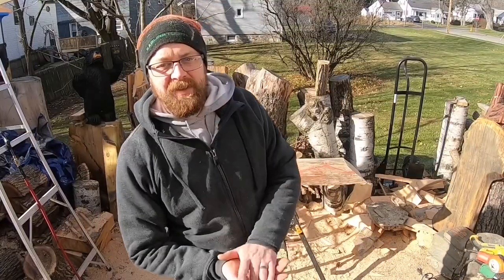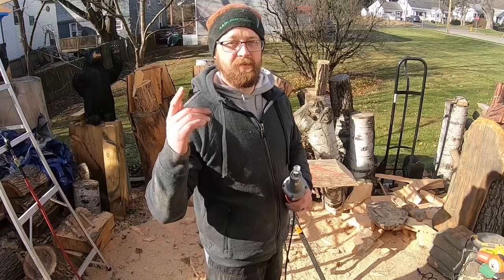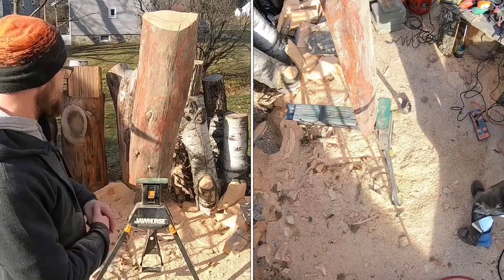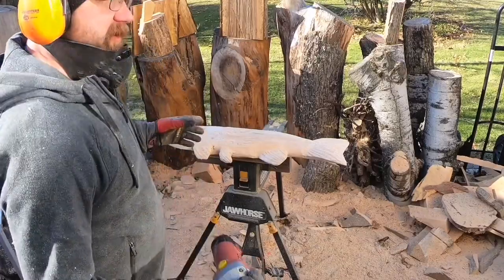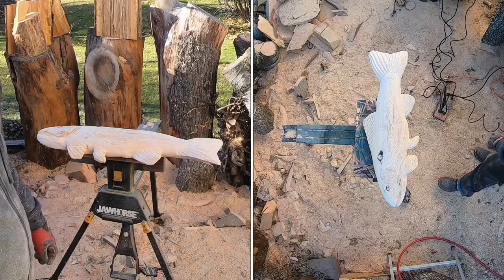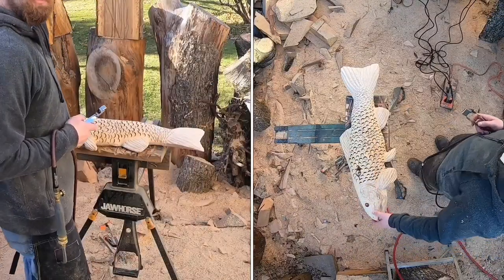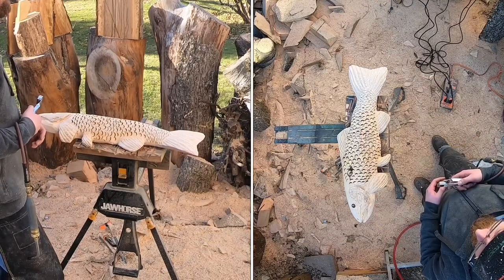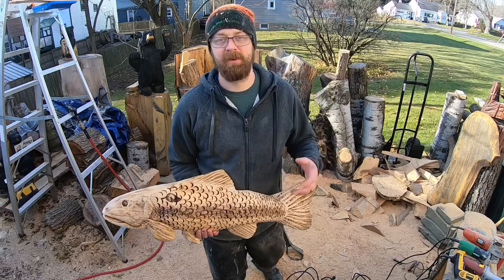Chainsaw carving a fish ! Using a new bit from saburrtooth .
Remember stay safe and carve at your own risk .

⬇️Get Some Merch ⬇️
Teespring

🔥Amazon links🔥
RZ dust mask
Die grinder dewalt
Saburrtooth 1/2 flame burr fine grit
Angle grinder
Saburrtooth 4” coarse disc
Turbo torch
Dremel 4300 kit
Saburrtooth taper 1/8shaft 1/4 coarse
Paasche air brush
Saburrtooth 1/8 shaft course flame
Saburrtooth 1/8 shaft bullnose course